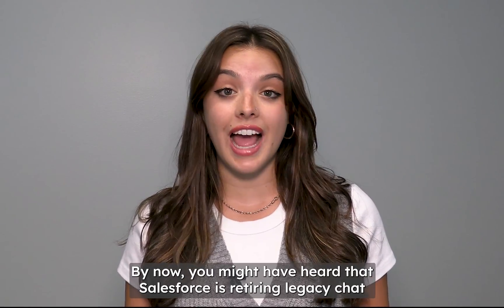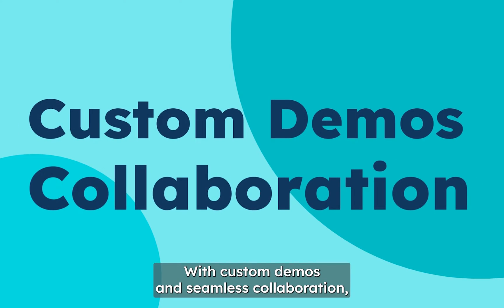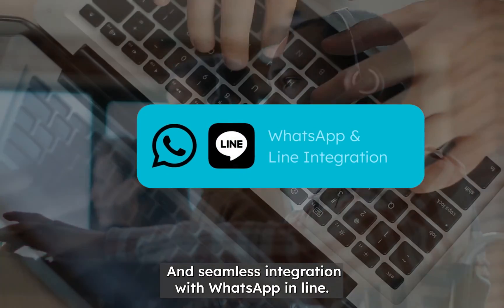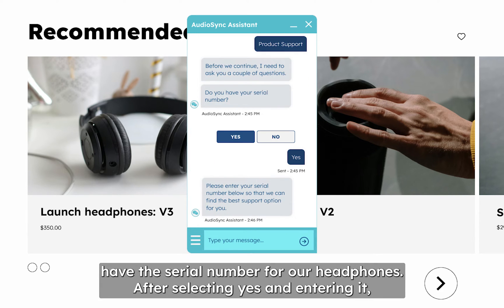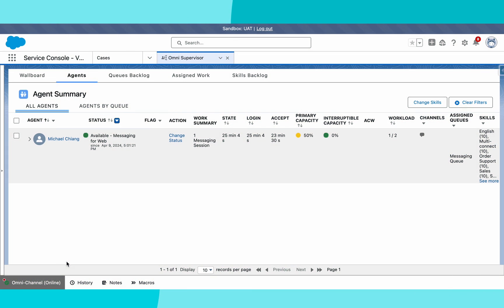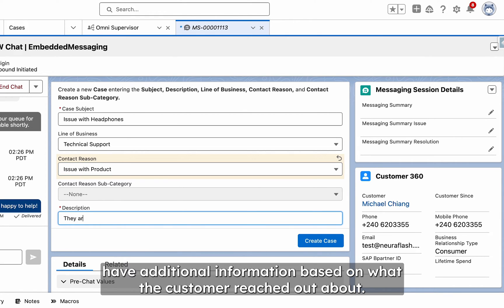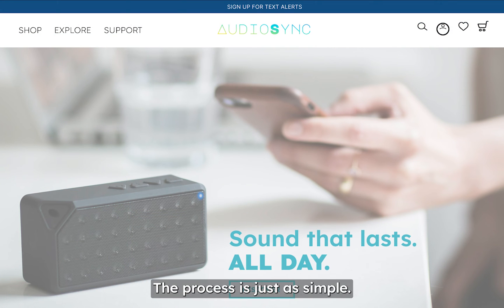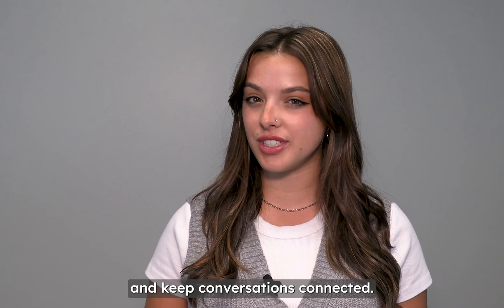Salesforce MIAW | A NeuraFlash Demo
🌟 Explore the future of messaging with MIAW (enhanced Messaging for In-App and Web)! 🚀

As Salesforce retires legacy Chat services, discover why businesses are switching to MIAW. In this video, learn about MIAW's unique capabilities, including seamless asynchronous chat, efficiency gains with GenAI, and proactive messaging features.

Follow along in a demo and see how MIAW offers a single, connected messaging console across multiple platforms like SMS and WhatsApp.

Unlock efficiency gains and keep conversations connected with MIAW! 💬🌐